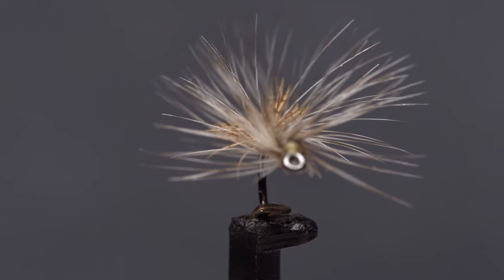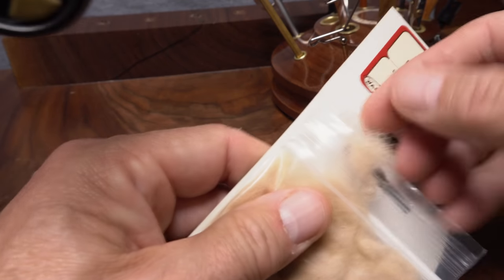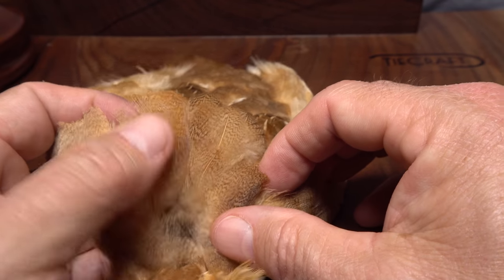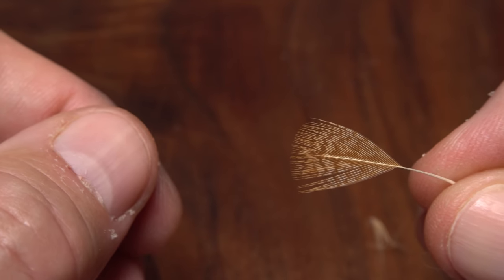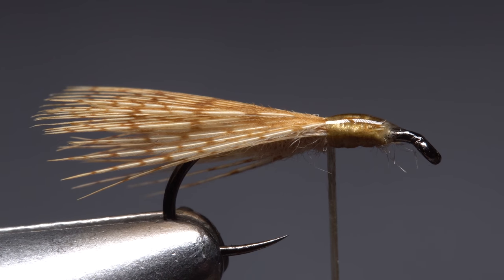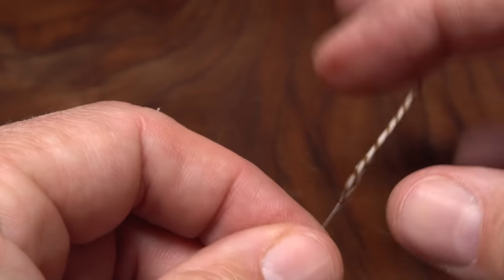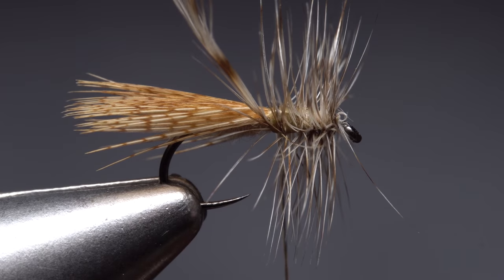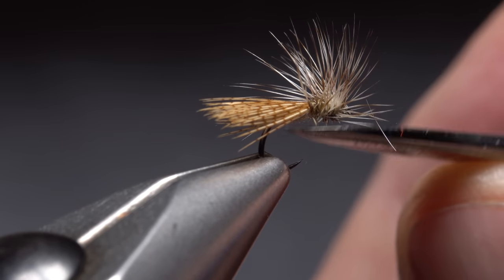AK Best Spent Caddis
Detailed instructions for tying AK Best's Spent Caddis.
Recipe:
Hook:  Your favorite dry-fly hook (here, a Fulling Mill 5050), size 16.
Thread: Tan, 6/0 or 70-denier.
Body:  Tan beaver dubbing.
Wing: Bleached Hungarian partridge or hen mallard breast feather.
Hackle: Brownish grizzly, trimmed along the bottom.